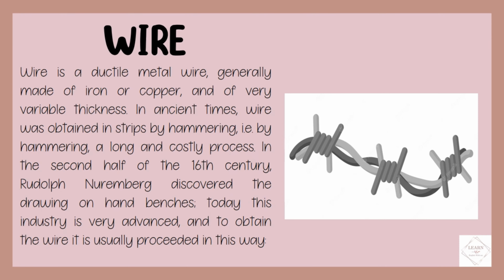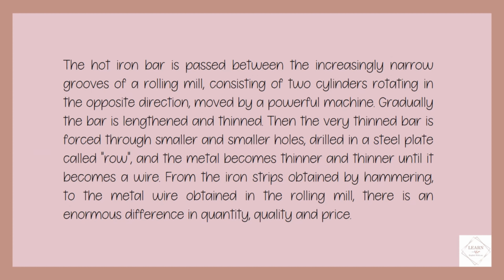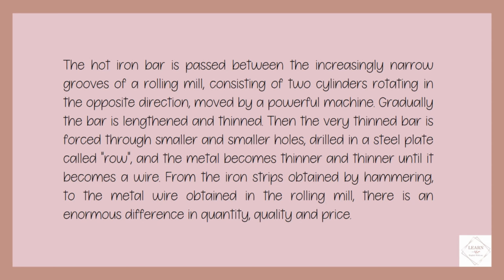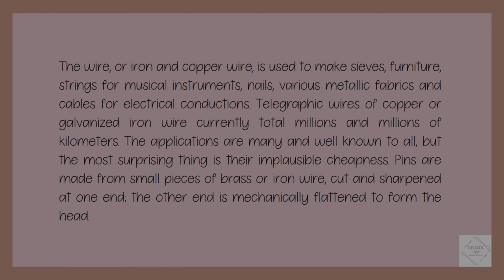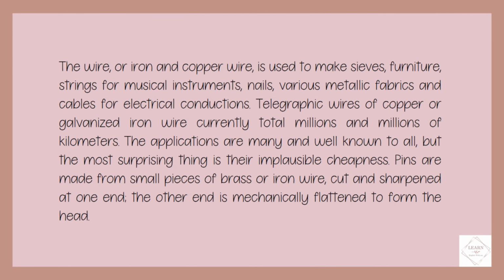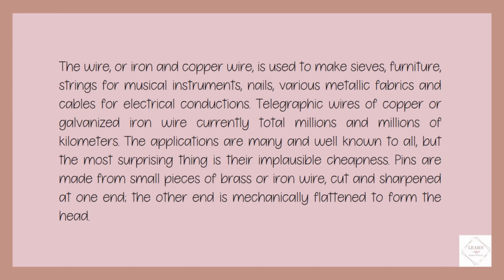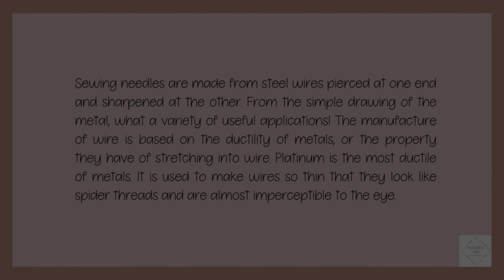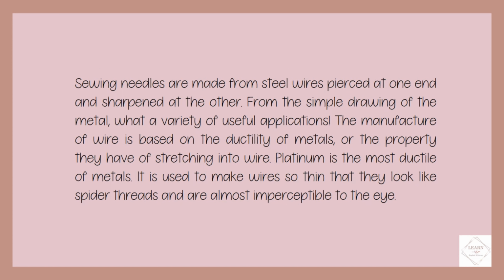Wire | Improve your english | English Listening Skills and Speaking Skills